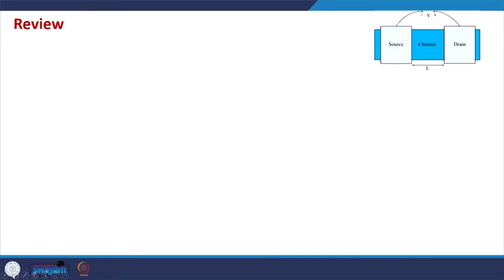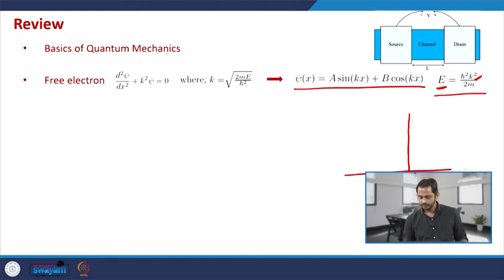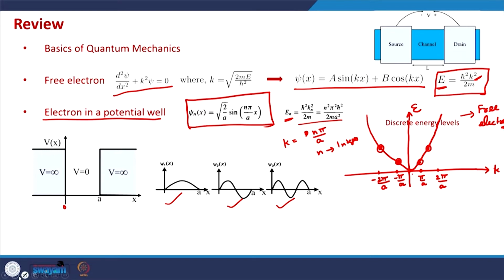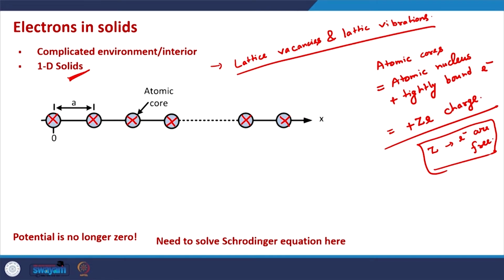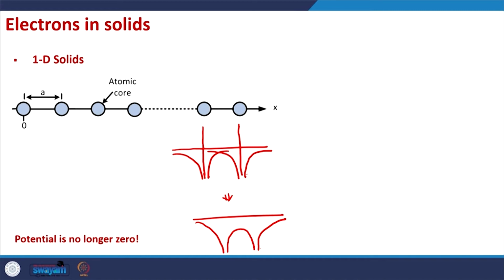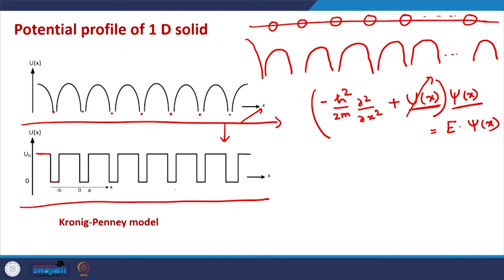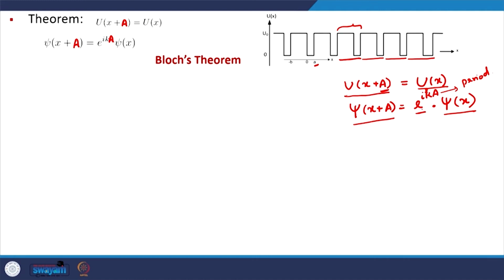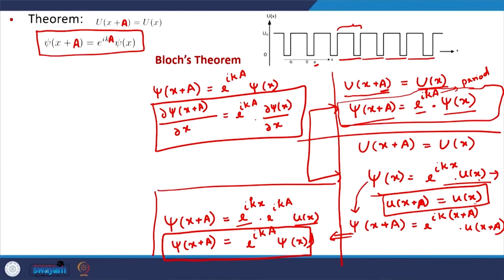Lec 05: Electrons in Solids